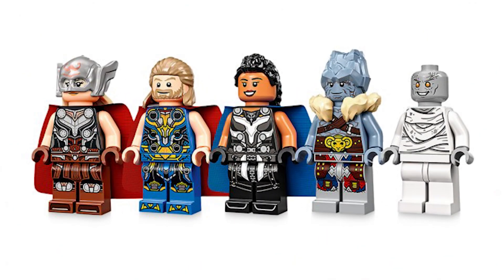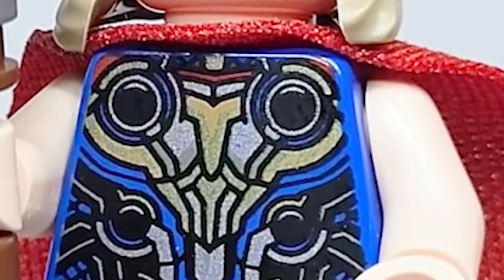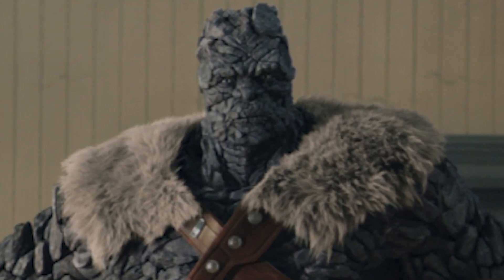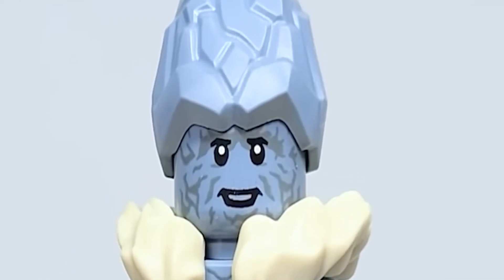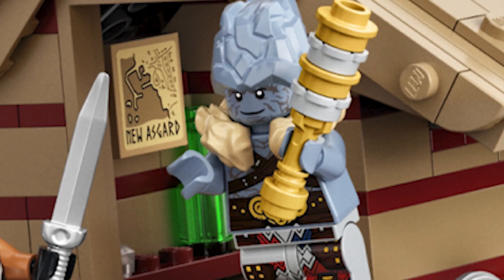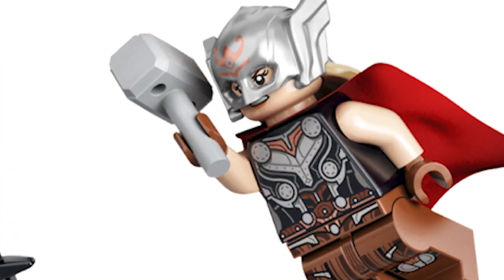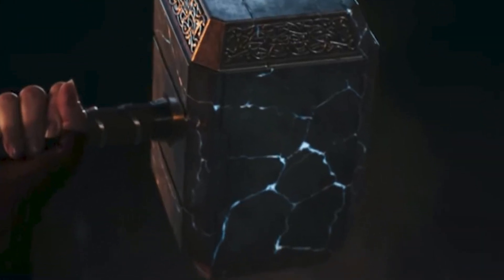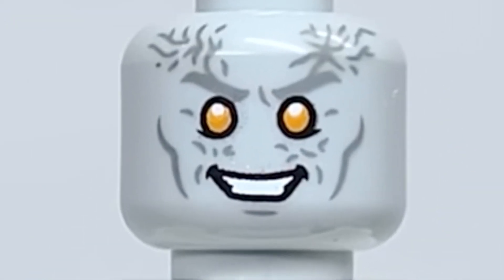How Accurate are the New LEGO Thor: Love and Thunder Sets?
What do you think, I think other than some faces these figures are truly incredible, great job LEGO.  Also the Goat Boat is a terrifically fun set!